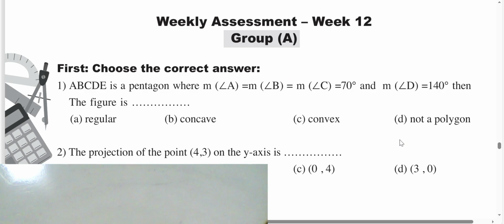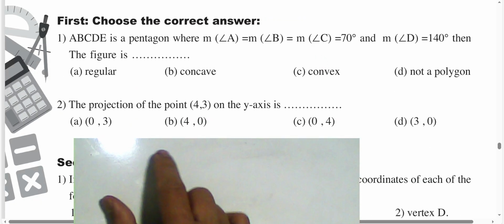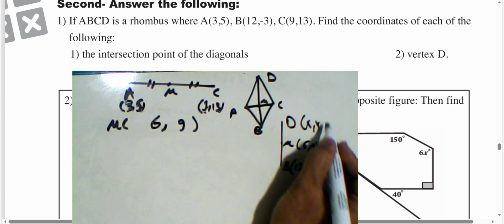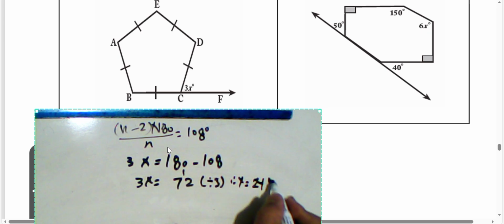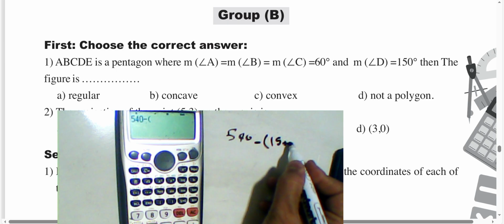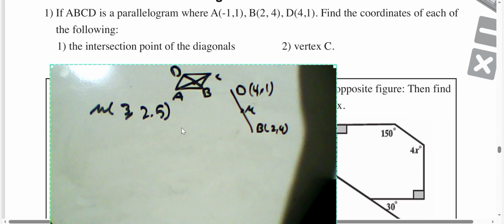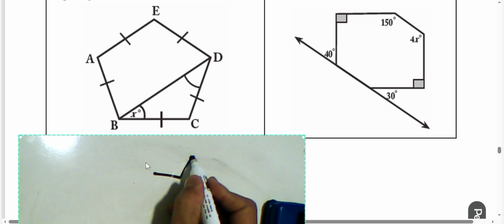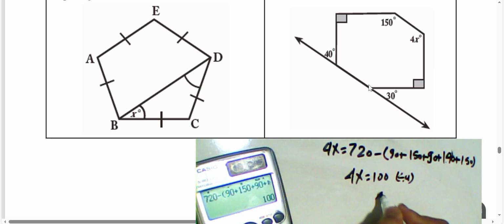Math Grade 7 – Week 12 ماث أولى إعدادي – الأسبوع 12 | نماذج الوزارة